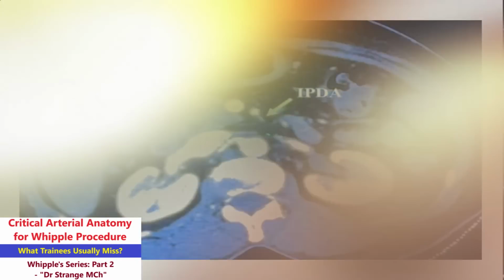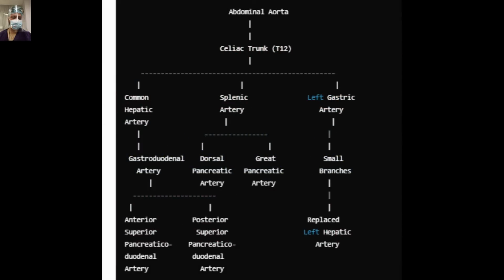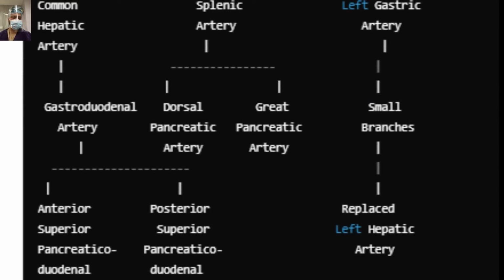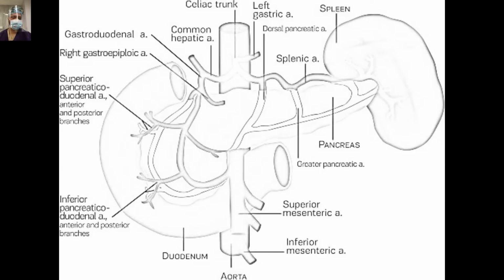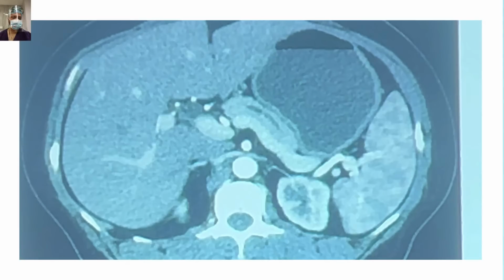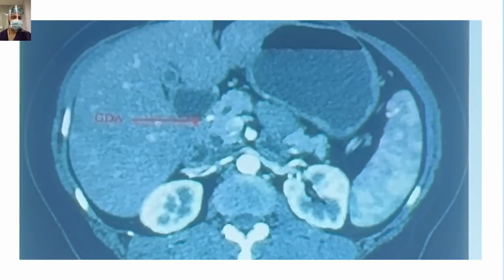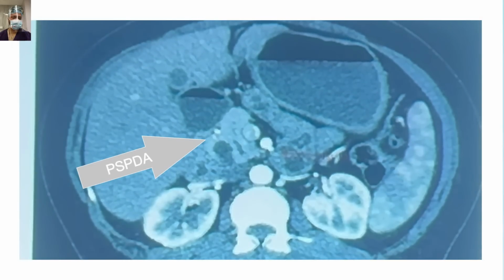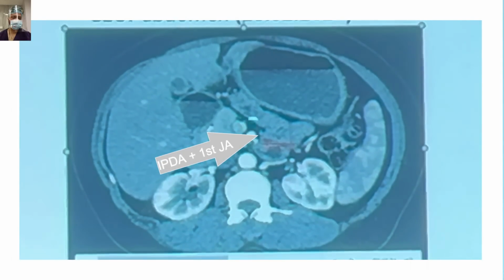Vid 4.2 (Part 1): Arterial Anatomy in Whipple's Sx- What Trainees Usually Miss?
Understanding the arterial anatomy is crucial for surgeons performing the Whipple procedure (pancreaticoduodenectomy), a complex operation with significant risks if vascular structures are not carefully navigated. This video delves into the critical arteries supplying the pancreas, highlighting what surgeons often overlook during preoperative planning and surgery.

We explore the celiac trunk and its branches, including the common hepatic artery, gastroduodenal artery, and splenic artery, which supply essential blood flow to the pancreas and surrounding organs. The superior mesenteric artery (SMA) is also discussed, particularly its role in forming the pancreaticoduodenal arcades through anastomoses with the pancreaticoduodenal arteries.

The video emphasizes the importance of identifying anatomical variations such as a replaced right hepatic artery from the SMA, which can impact surgical outcomes if not recognized early. Using detailed anatomical diagrams and surgical tips, we aim to enhance the understanding of these vital structures, helping surgeons avoid complications and improve patient outcomes in Whipple procedures.

This is an essential watch for surgery trainees and professionals seeking to deepen their knowledge of pancreatic vascular anatomy.
Dear Friends!